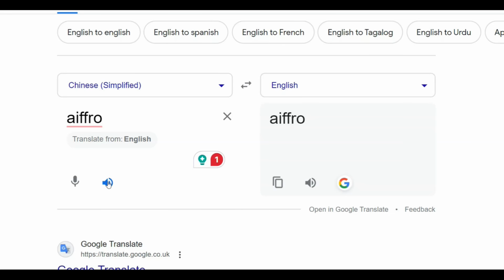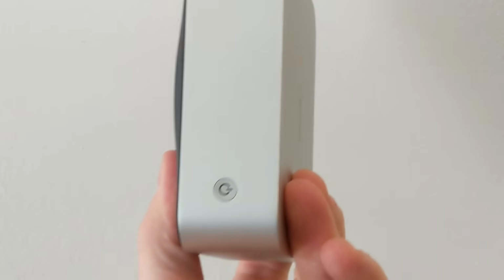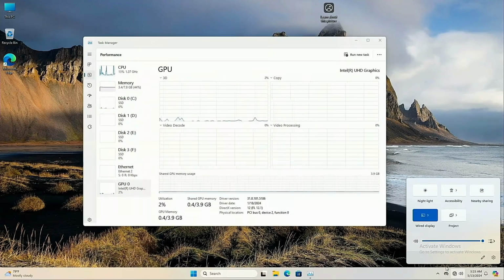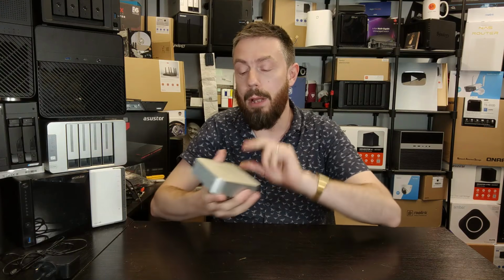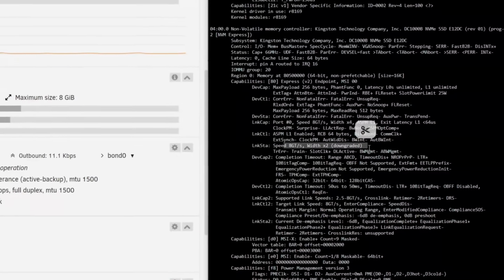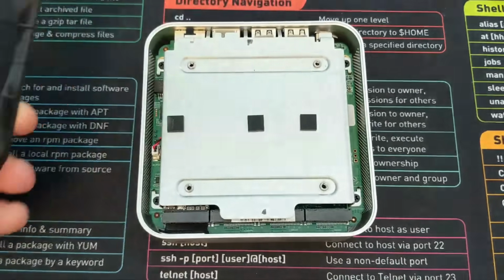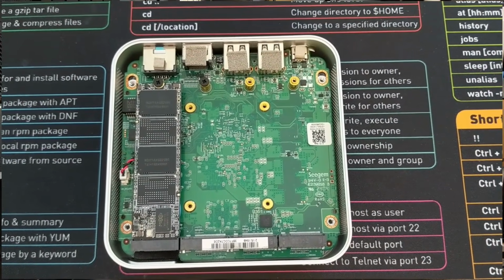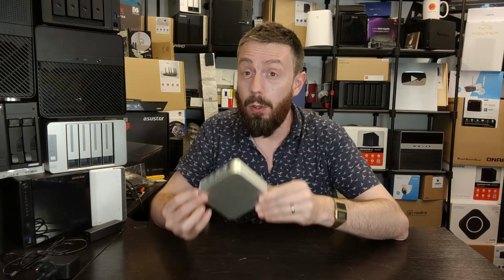AIFFRO K100 Mini Flash NAS Review - New Kind of Flash NAS?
Check Amazon for the Aiffro K100 NAS
CWWK x86 P5 NVMe NAS Board ($155 AliExpress)
Which Backup Method is Best? NAS vs Cloud vs Tape vs USB

Jonsbo N2 vs N3 NAS Case - Get It Right First Time!

Video Chapters
00:00 - The Start
00:17 - NAS or Mini PC?
01:29 - Price and First Impressions
02:34 - Design and Size
03:28 - Included Software?
03:55 - The Network...
05:01 - Ports and Connections
06:43 - Included SSD
07:50 - DDR4 or DDR5 Memory?
08:38 - Heat Dissipation
09:13 - Power Use
10:06 - Noise
10:47 - Performance
11:28 - Verdict on the Affiro K100 NAS